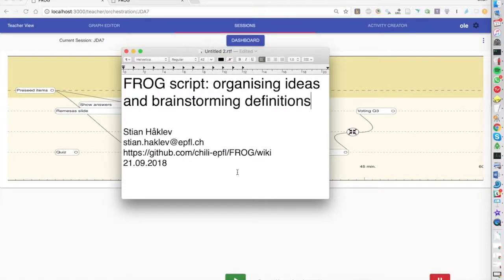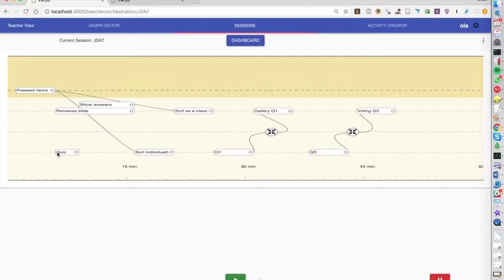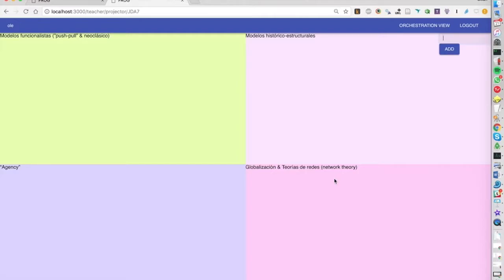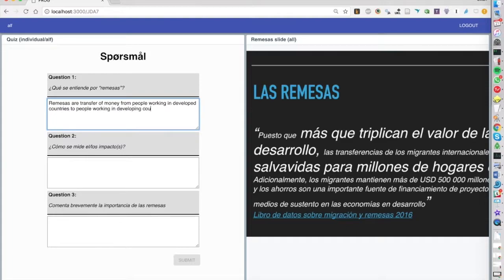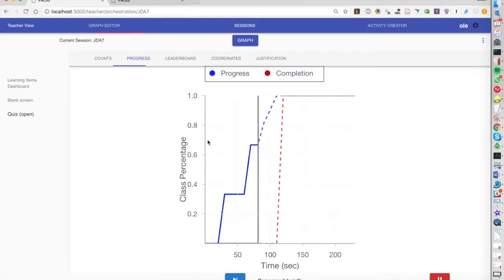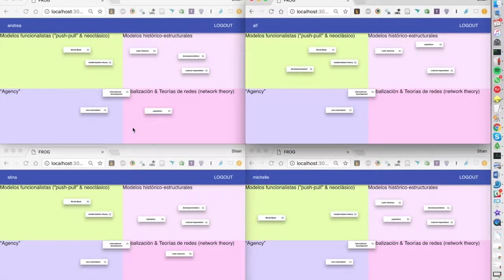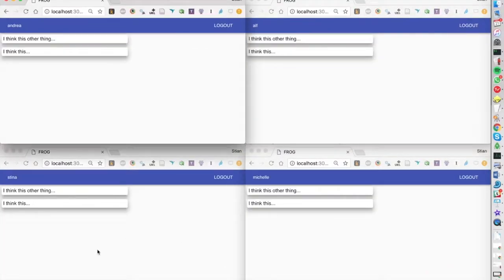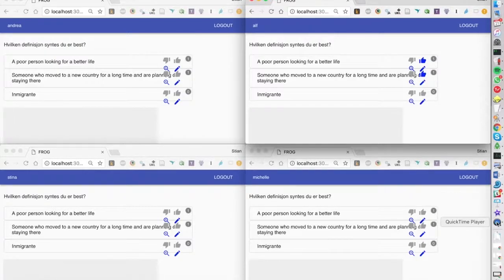FROG script: organizing ideas and brainstorming concepts